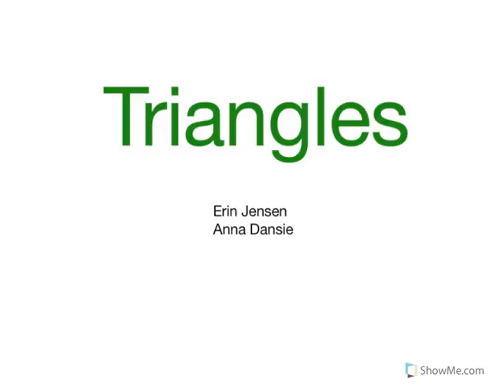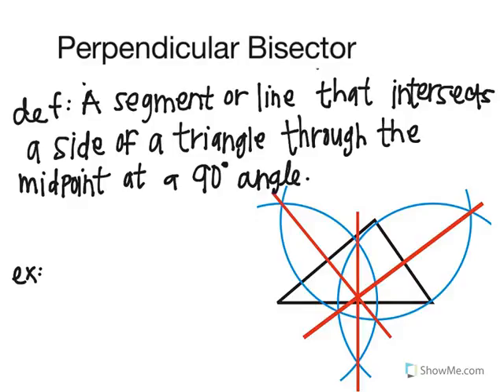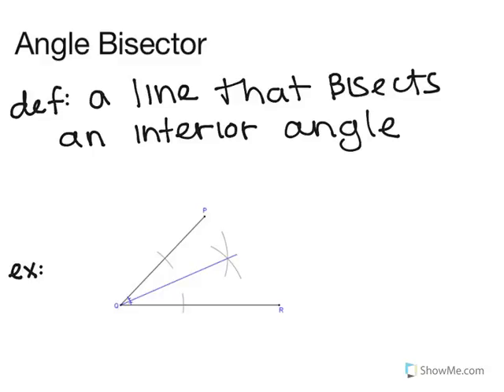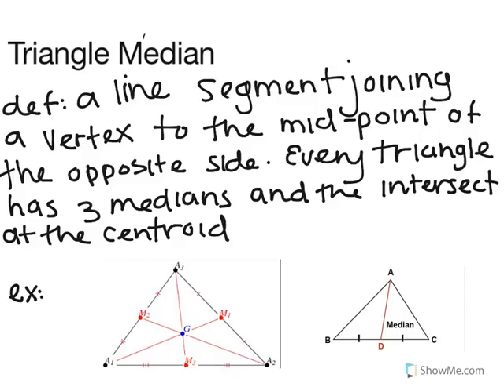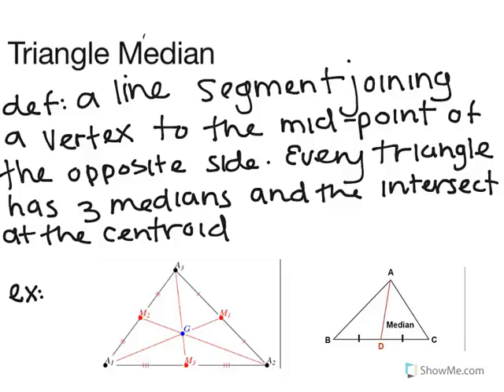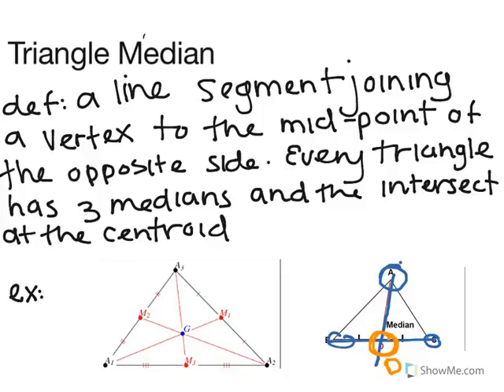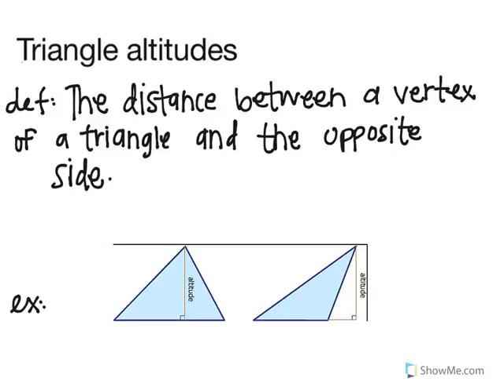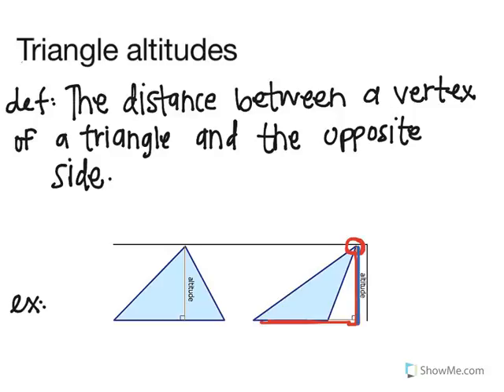Triangles: Perpendicular Bisectors, Angle Bisectors, Median, and Altitude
Triangles: Perpendicular Bisectors, Angle Bisectors, Median, and Altitude by Erin Jensen and Anna Dansie 3A